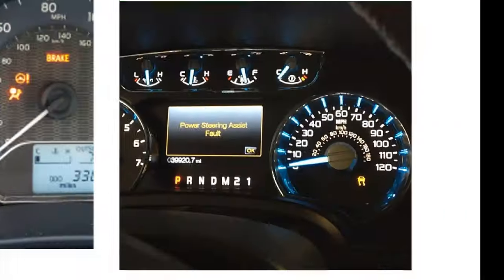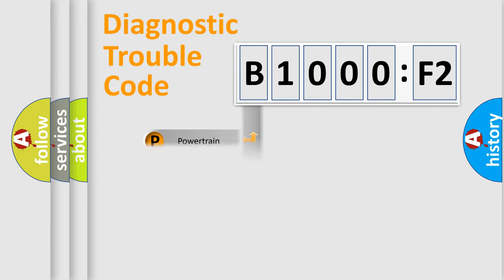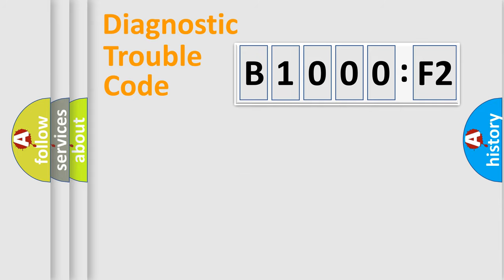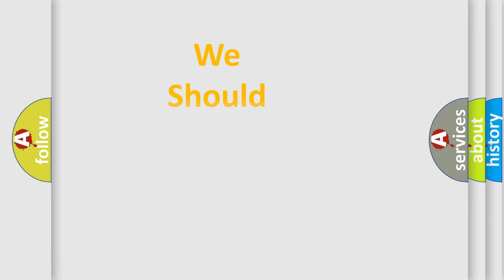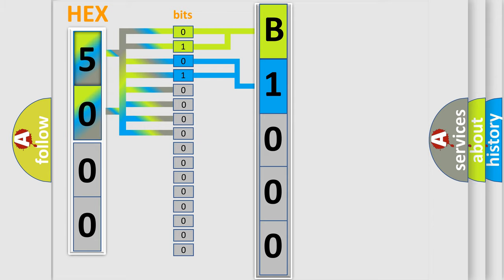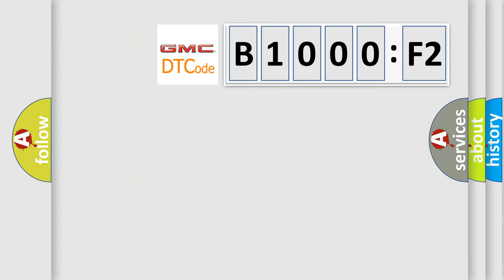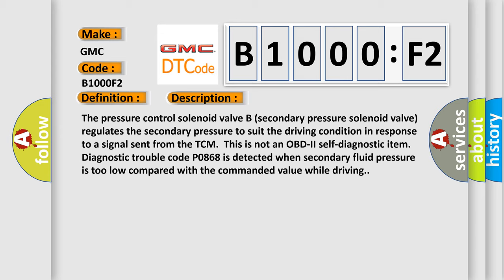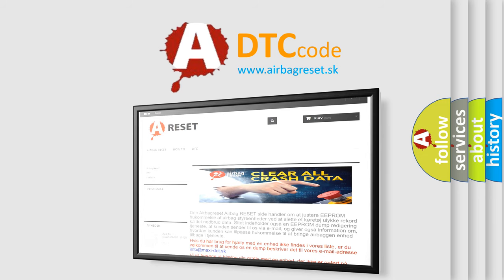DTC GMC B1000-F2 second Short Explanation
Contents:
0:21 Basic DTC analysis according to OBD2 protocol standard.
1:48 Insight into programming
2:58 A diagnostically understandable description of the Diagnostic Trouble Code
3:05 Basic error definition

Make:
GMC
Code:
B1000 F2
Definition:
Secondary Pressure Down (Fluid Pressure Low)
Description:
The pressure control solenoid valve B (secondary pressure solenoid valve) regulates the secondary pressure to suit the driving condition in response to a signal sent from the TCM.This is not an OBD-II self-diagnostic item.Diagnostic trouble code P0868 is detected when secondary fluid pressure is too low compared with the commanded value while driving.
Cause:
 Harness or connectors- Solenoid circuit is open or shorted. Pressure control solenoid valve B (Secondary pressure solenoid valve) system Transmission fluid pressure sensor A (Secondary pressure sensor) Line pressure control system